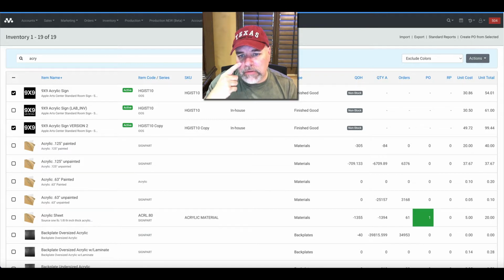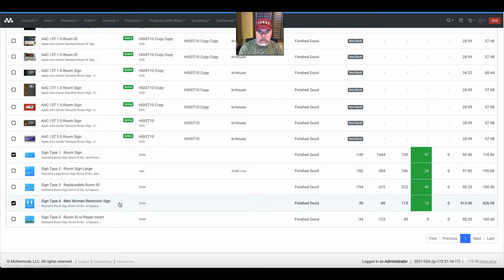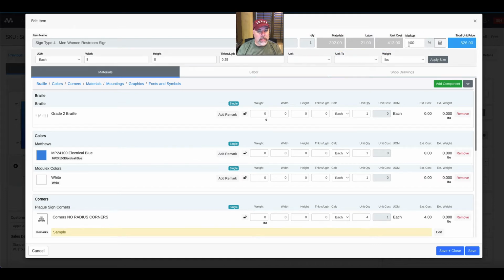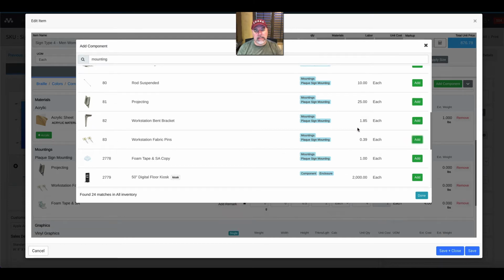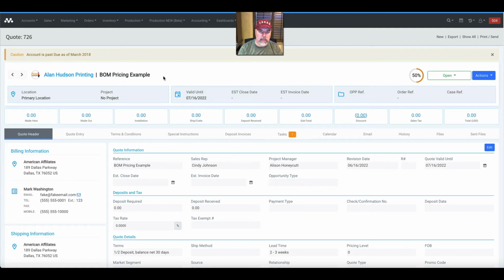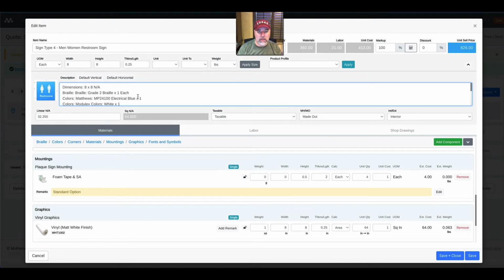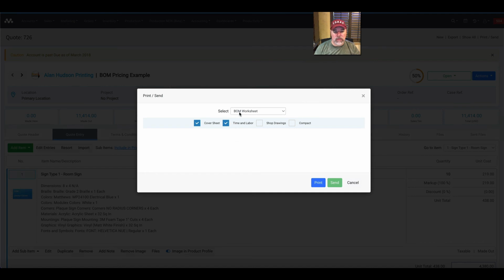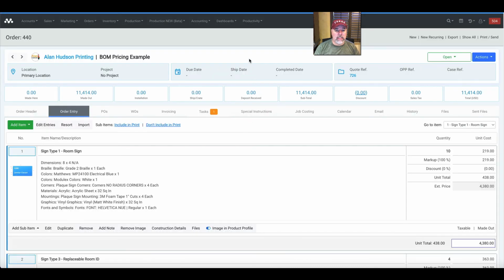Creating Standard and Custom Products using BOM (Bill of Materials)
Discover the convenience of creating standard and custom products using Mothernode's BOM configurator. Whether you're needing to create standard product templates or if you treat every job as a customized solution, Mothernode CRM makes pricing an efficient process to puts detailed, professional quotes in your buyer's hands, quickly.

Video Timeline
00:00 Intro and BOM Overview
06:44 Review a Finished good with BOM Pricing applied
09:40 Editing a BOM item (Module review and functions)
18:12 Assigning workflows to products to establish labor costs
20:27 Adding shop drawing to BOM products
21:36 Creating a Quote/Estimate using BOM items
23:15 Searching for a BOM item to add to your transaction
23:31 Editing and viewing BOM items in your transaction line items
26:33 Building product descriptions and modifying description formatting
29:49 Previewing your quotes
31:35 Reviewing pricing worksheets (Materials + Labor)
36:28 Reviewing Production Documents items in Orders